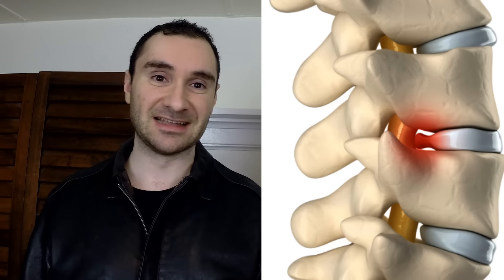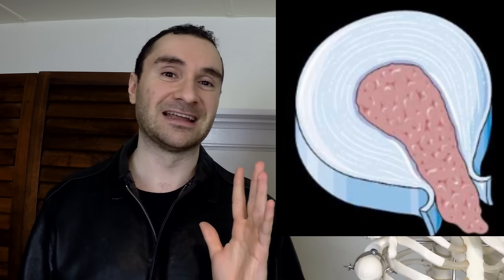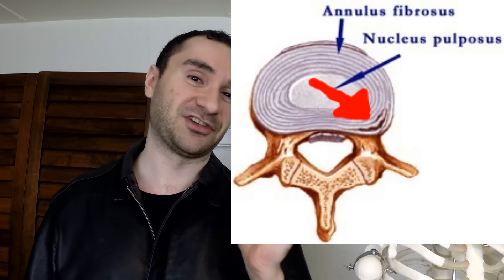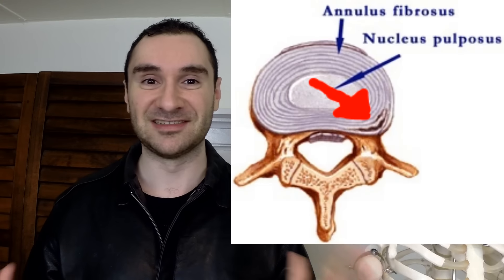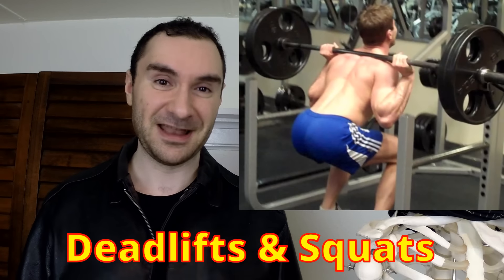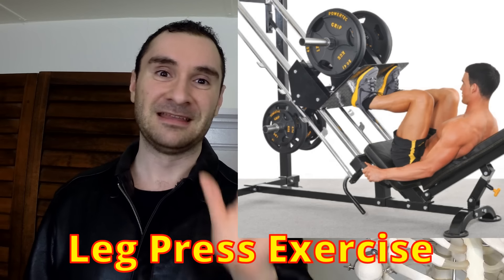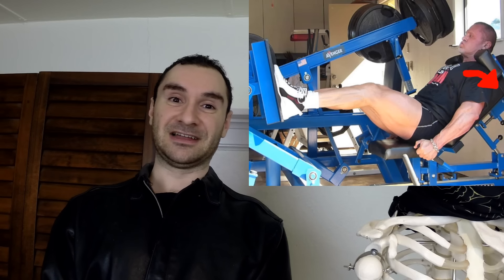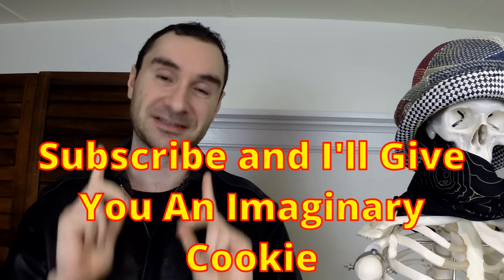PREVENT A Disc Bulge or Disc Herniation By Being Wary Of These 4 Exercises!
Thumbnail Image From © freshidea / Fotolia
Although many people realize just how important it is to exercise, too many are careless about doing so.  Many people due to poor posture and movement patterns already have a disc bulge in their lower back.  Through particular exercises in the gym, this issue can become exacerbated and perhaps lead to a full blown disc herniation even.  This is indeed a spine injury that you want to avoid, as it could take weeks, if not months, to recover from.

To prevent lower back pain and issues like getting a disc bulge while exercising, you want to protect your spine and your lower back.  There are several exercises you want to be wary of, one of them being the seated ab crunch machine.  When you sit down on this machine, the inner layer of the disc is already going back more.  Then when you crunch against resistance, this can indeed place a lot of pressure on the disc.  If you want to crunch, do them on the ground.

Squats and Deadlifts can also be problematic if done wrong.  Many people when they do these exercises round at their lower back.  This can place a lot of pressure on the spine and potentially cause a disc herniation over time.  When you do these exercises, be sure you are doing your best to keep a neutral spine.

Finally, leg presses can pose issues, as many people lift their lower back off of the back rest.  This can then cause your pelvic to tilt back, which will round your spine.  Indeed, this could cause issues like a disc bulge or more to happen.  Therefore, try reclining the seat back more, or don't bring your legs so far back so that your pelvis is tilting backwards.  Doing all the above things will help to protect you from lower back pain and other spine issues in the gym!
Medical Images

I changed image by drawing red marks

Attribution: By BruceBlaus. When using this image in external sources it can be cited as: Blausen.com staff. "Blausen gallery 2014". Wikiversity Journal of Medicine.
I Changed image by adding red marks